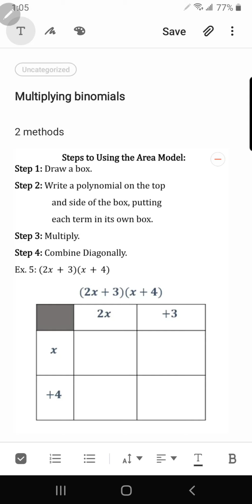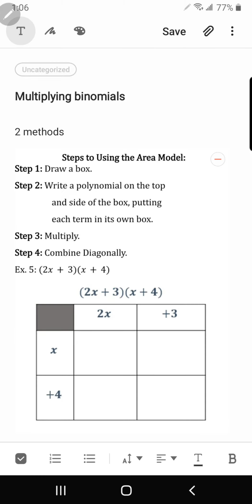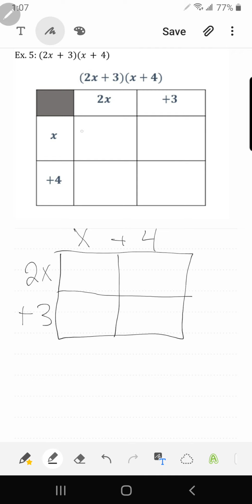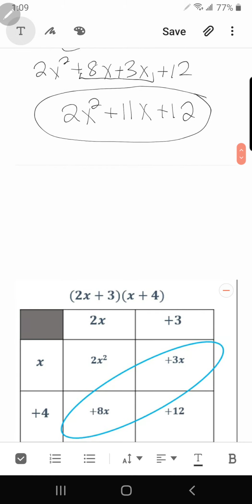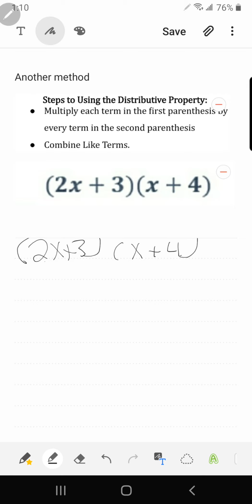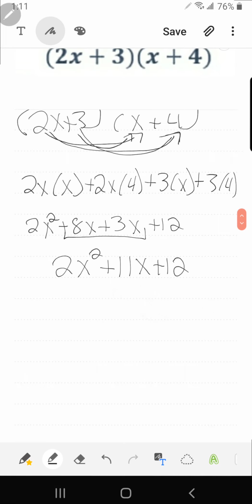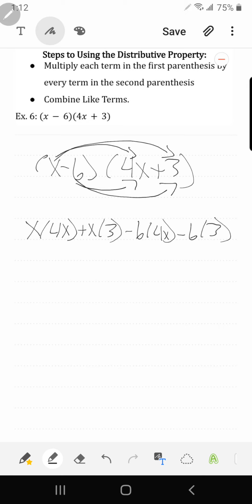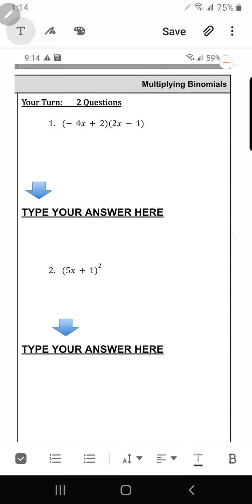MS.A MWMS Multiplying binomials Bellwork 4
MS.A MWMS Multiplying binomials Bellwork 4 for week of 4/6 to 4/10